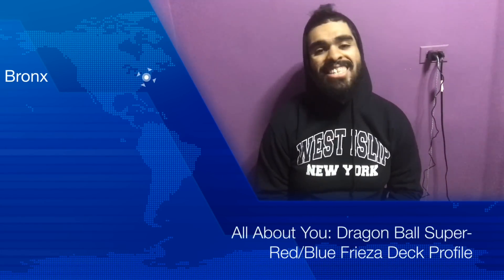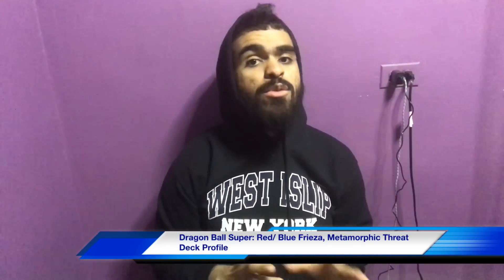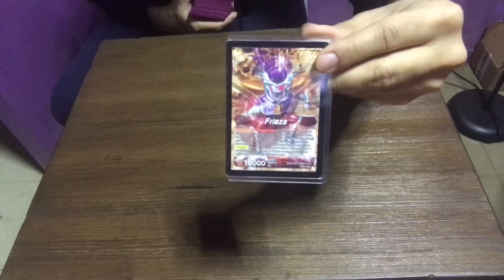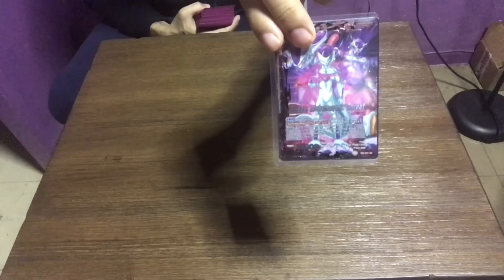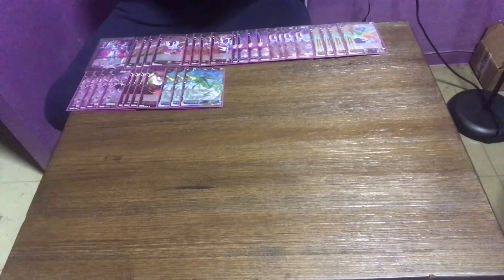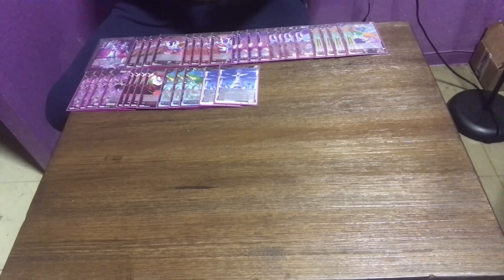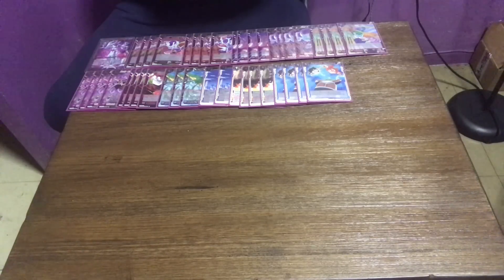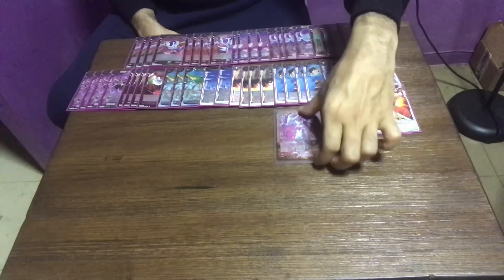🐉 Ball Super: Red & Blue Metamorphic Frieza Deck Profile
Hey guys and girls welcome back to another exciting episode of All About You! In today’s segment I will go over my personal variant of this interesting deck. Watch and see how devastating this archetype can be.